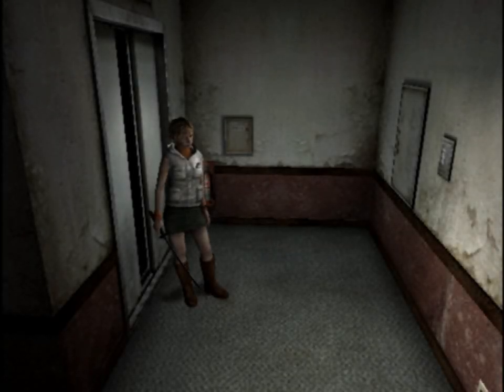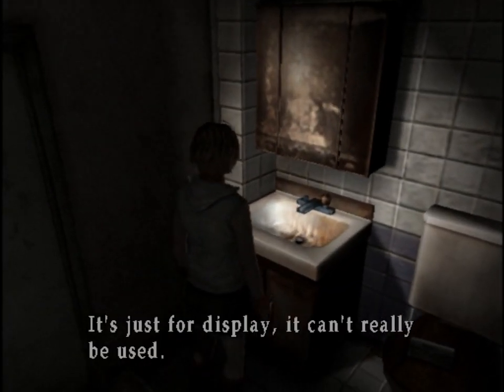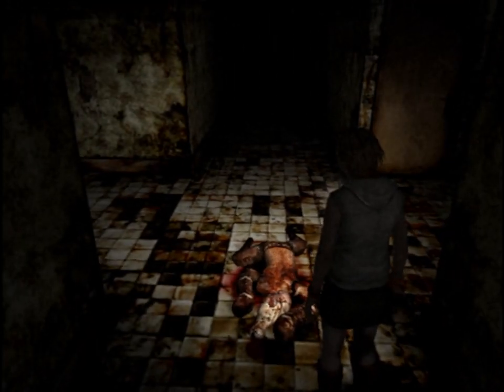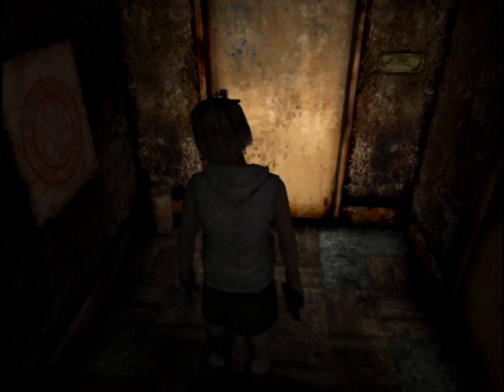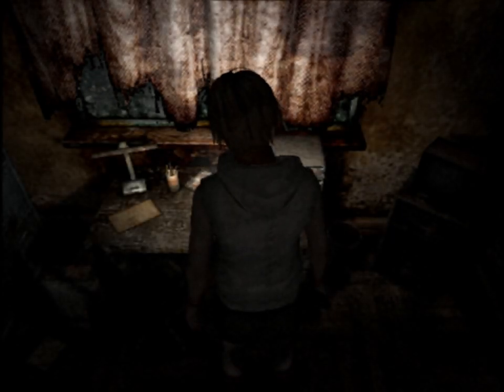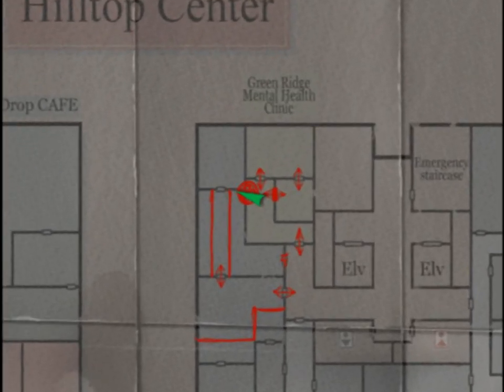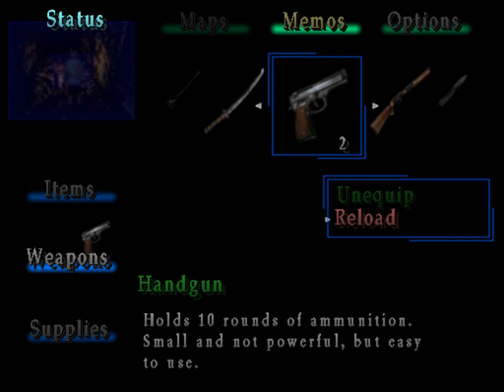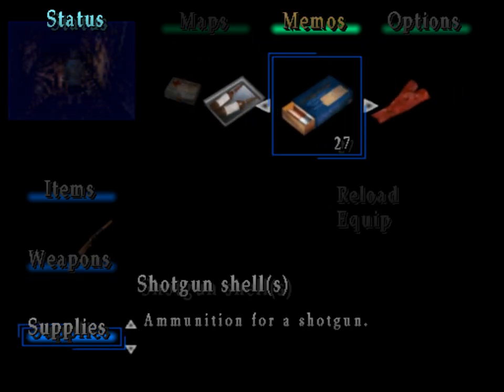Silent Hill 3 (Ep. 9 – The Other Hilltop)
Welcome to my playthrough of Silent Hill 3, a sequel to the first Silent Hill. In this one, Heather – the baby from the first game – is grown up. Harry has tried to protect her from Silent Hill, but the cult has plans for her.